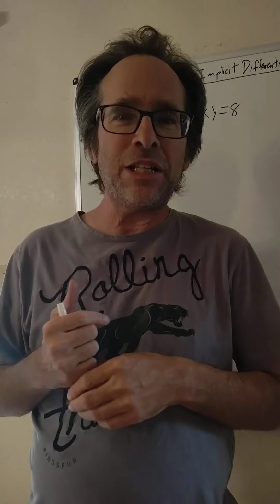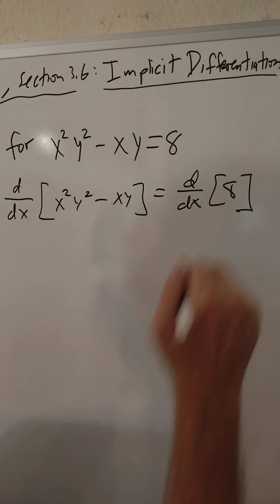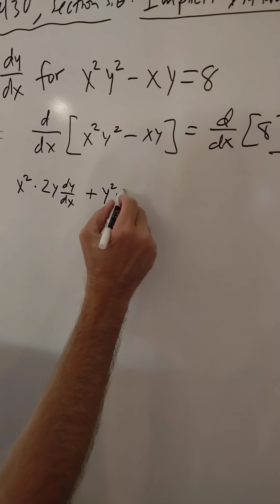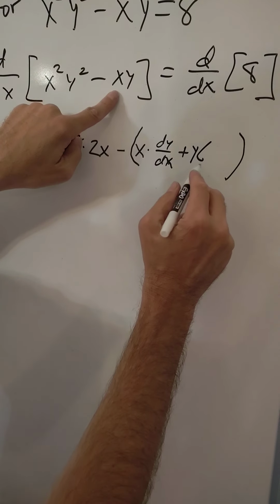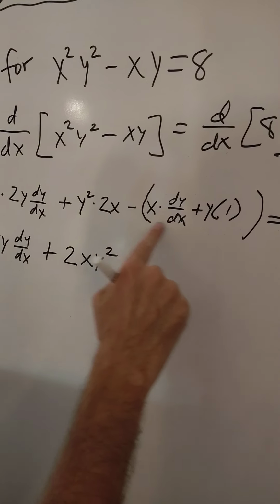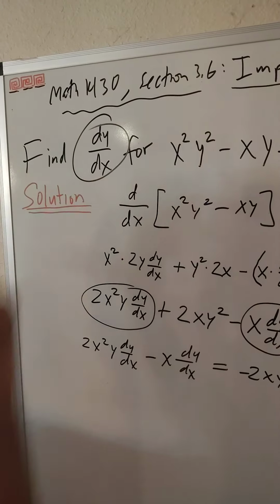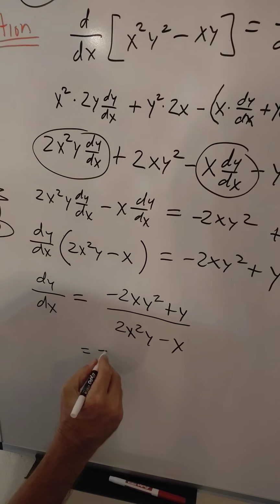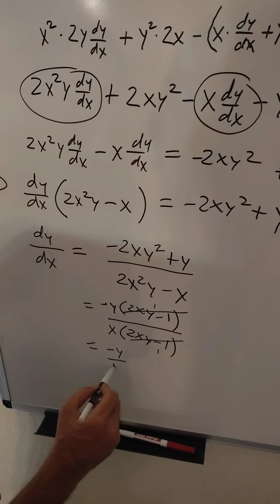math 1430, section 3.6, 9/21